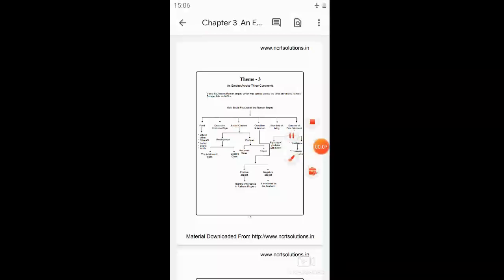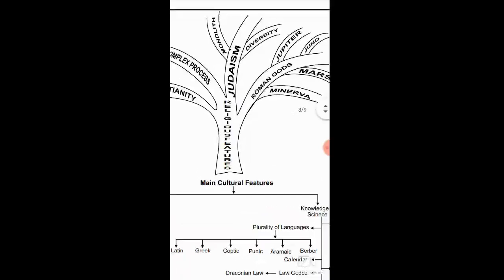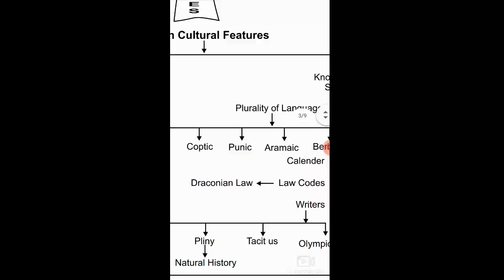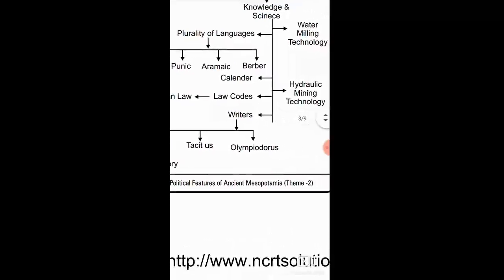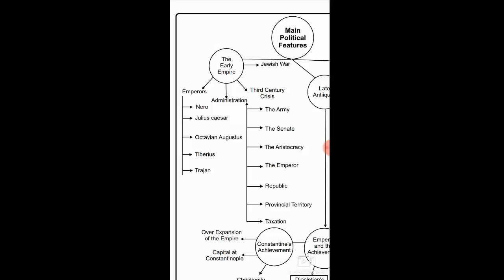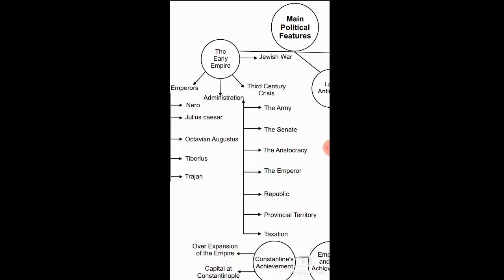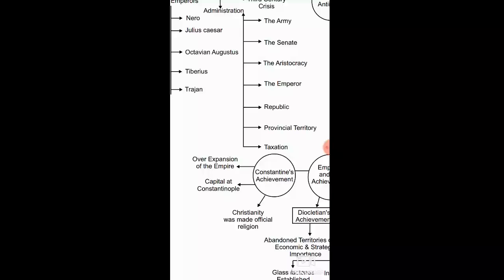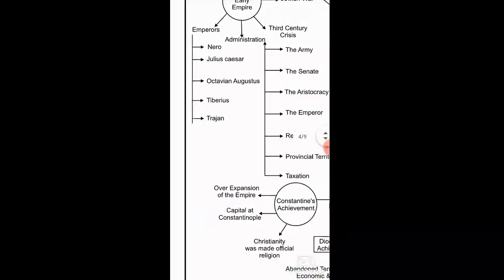CLASS XI :(HISTORY ) L -3 Roman Empire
Topic : Culture and Political features